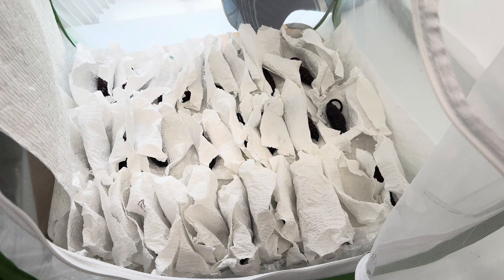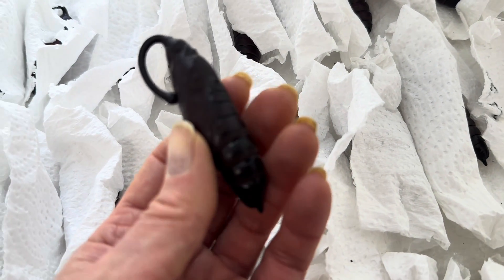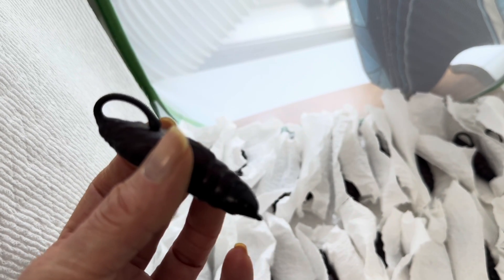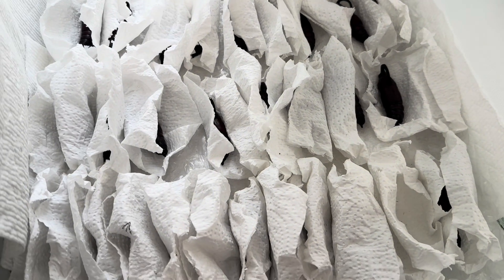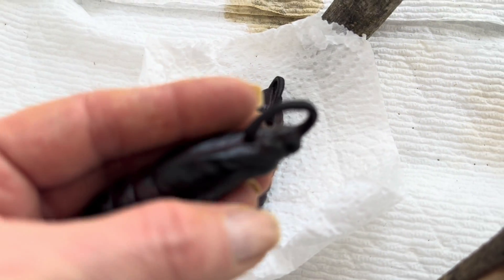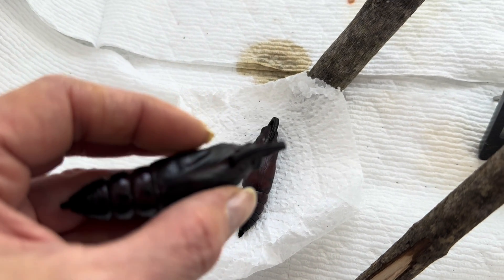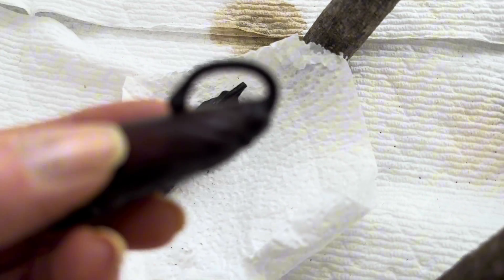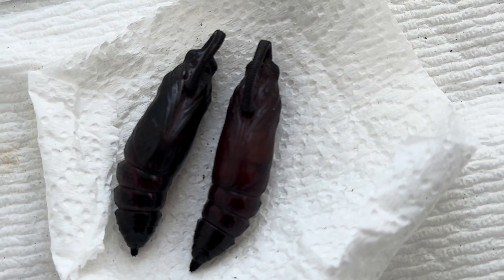How to tell when moths are ready to emerge from their pupae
There are some tricks to tell if your pupae are alive and if they are ready to eclose- follow along as we explore what to look for.